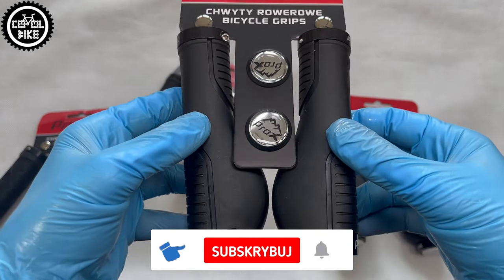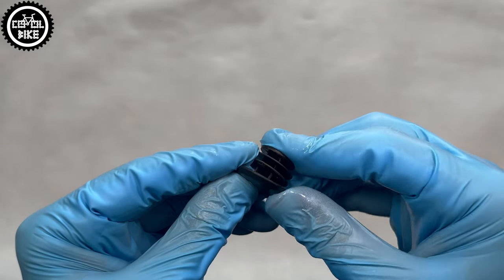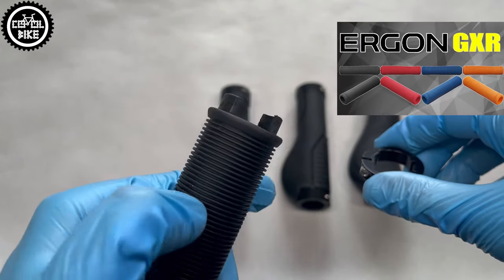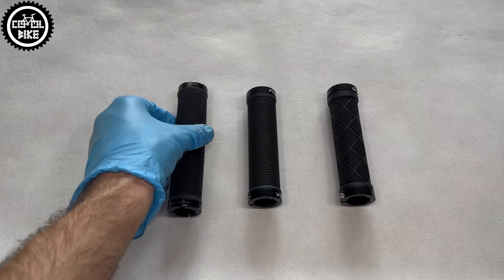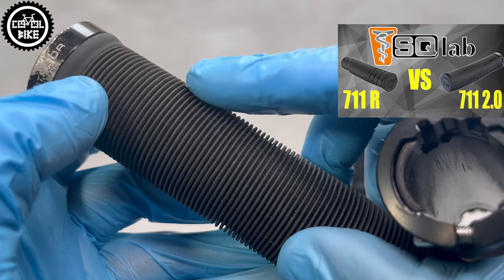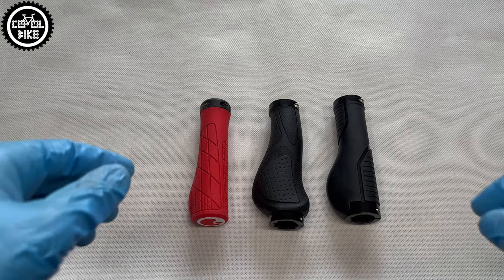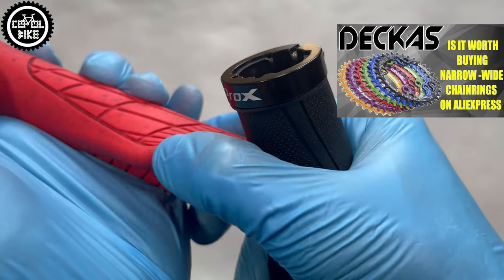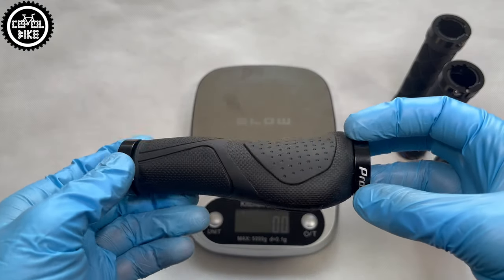Best Cheap Bicycle Grips With Clamps | ProX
I present some of the most popular Prox grips with clamps.

👉 V I D E O S T O W A T C H N E X T